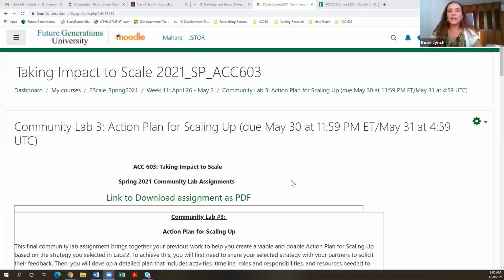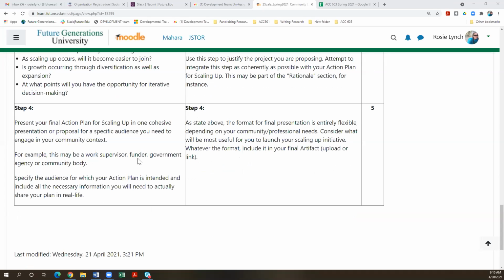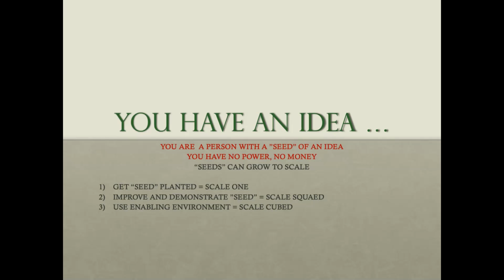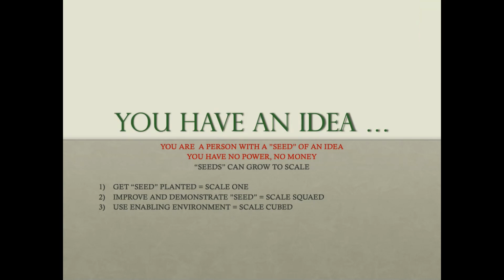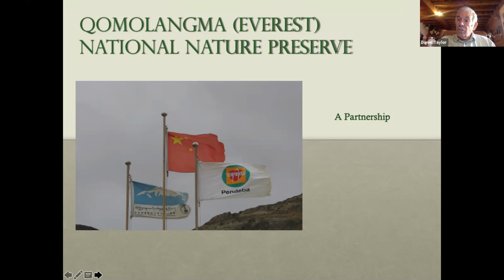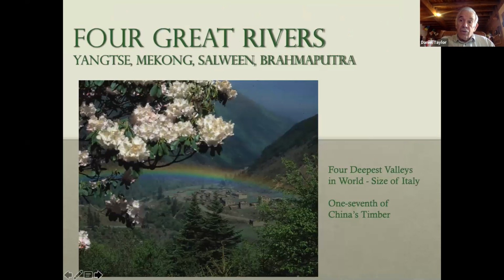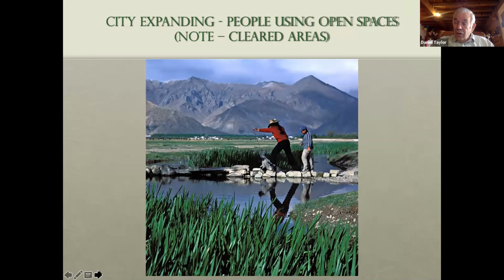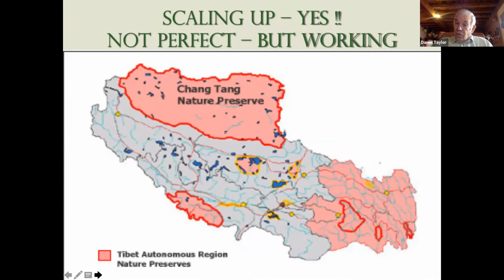2021.04.28- Week 11 Taking Impact to Scale